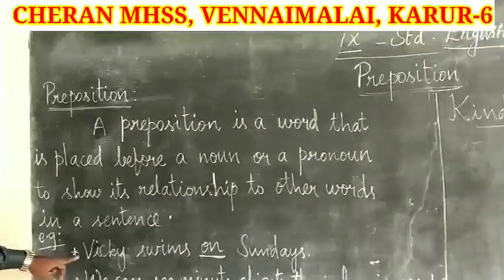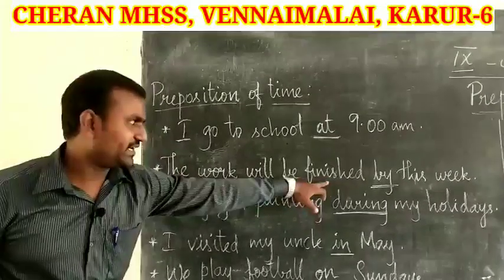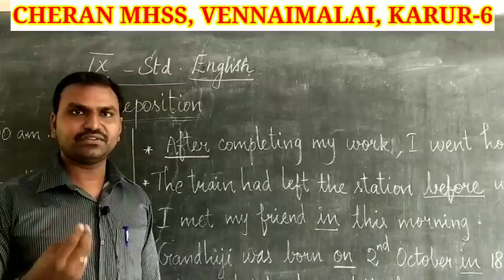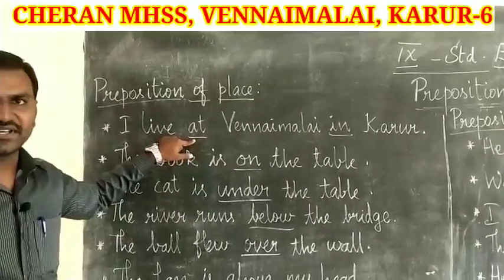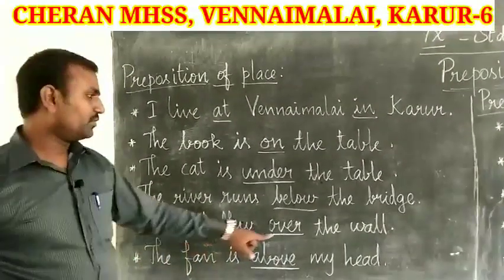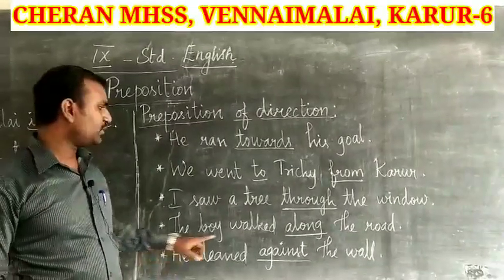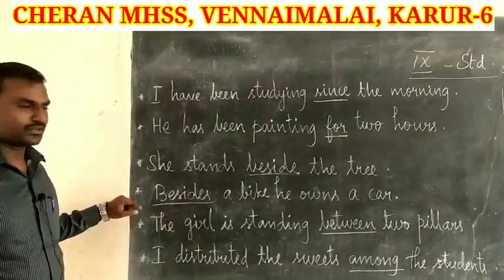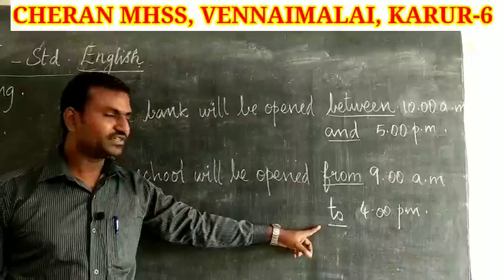9th English video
Grammar - Preposition